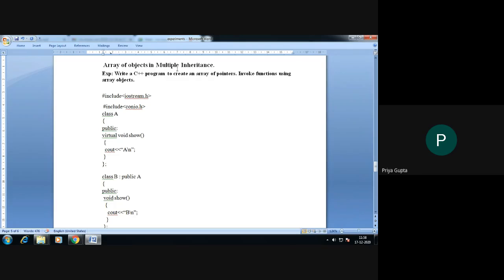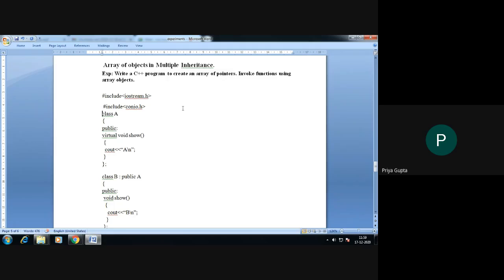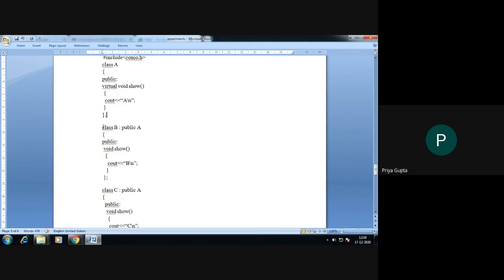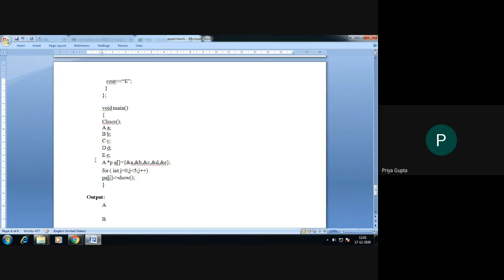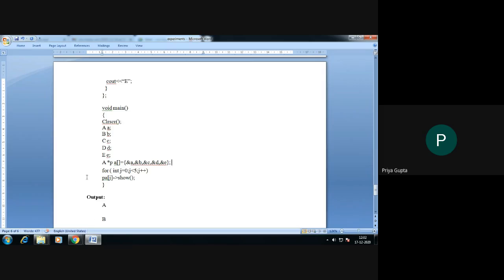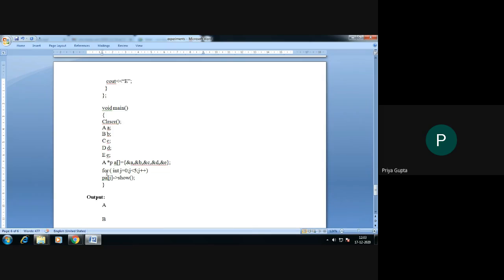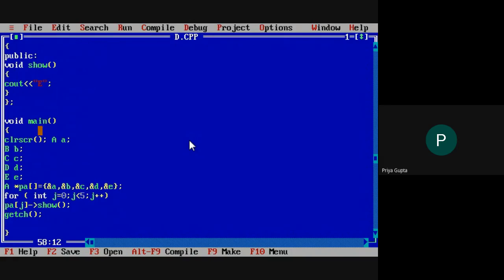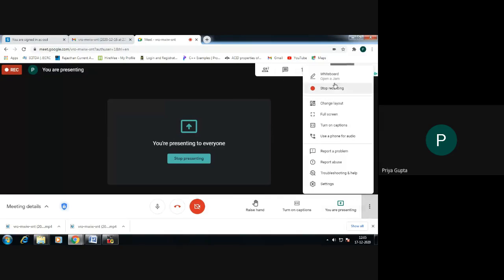A Program to implement array of objects in Multiple inheritance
Object Oriented Programming Lab Experiment